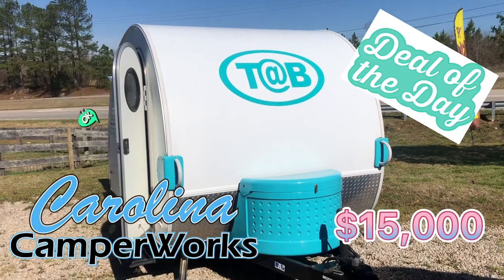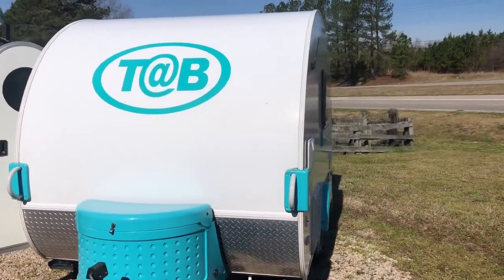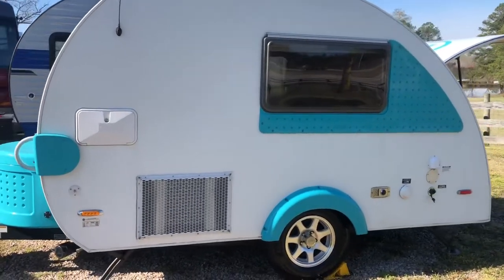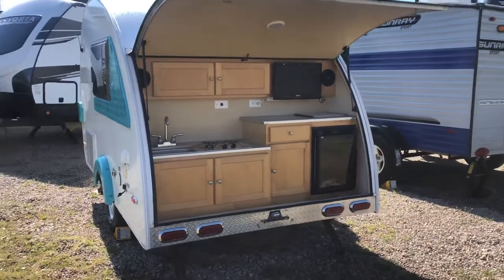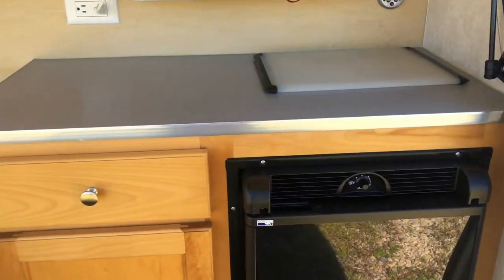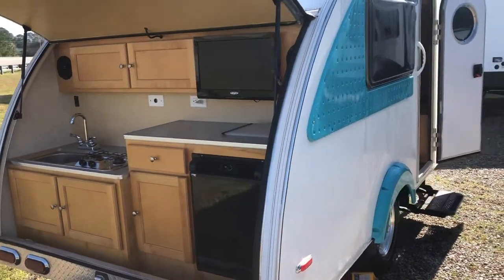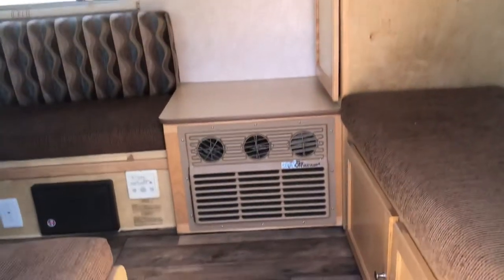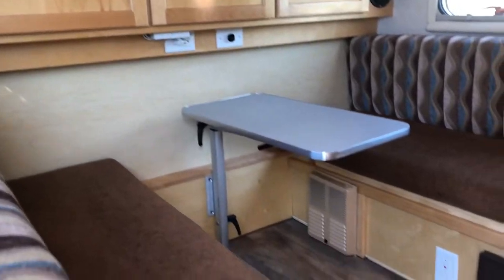Used 2013 Tab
Calling all Tab followers we have the camper just for you!